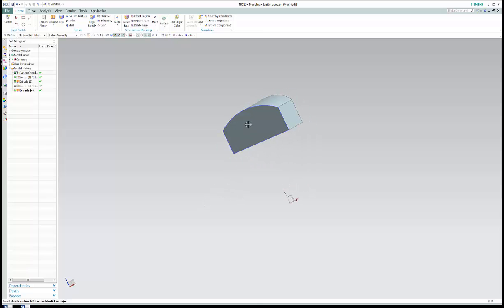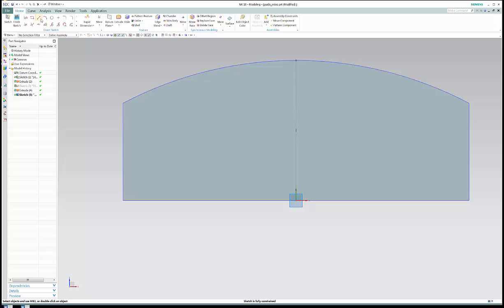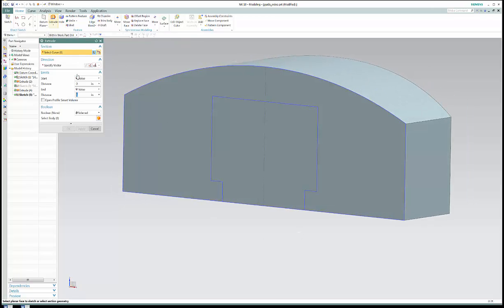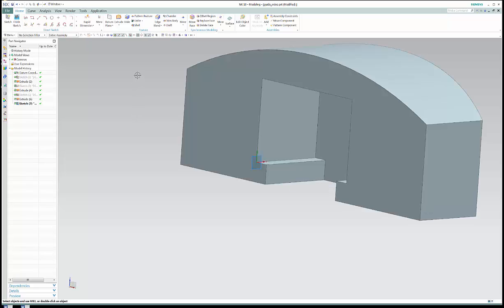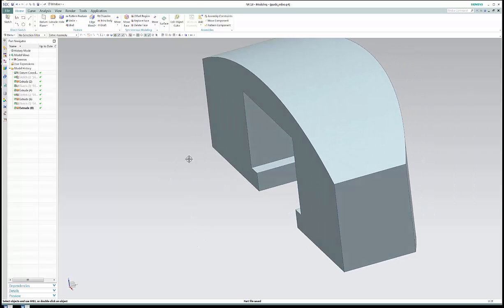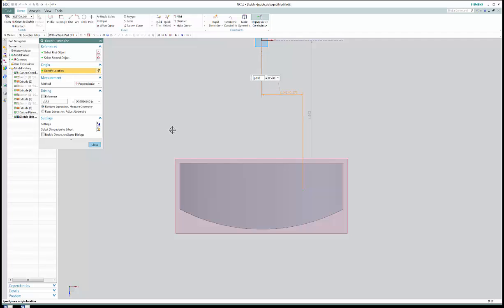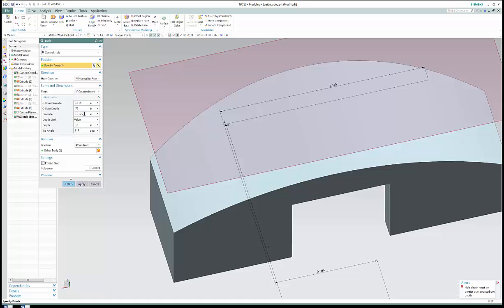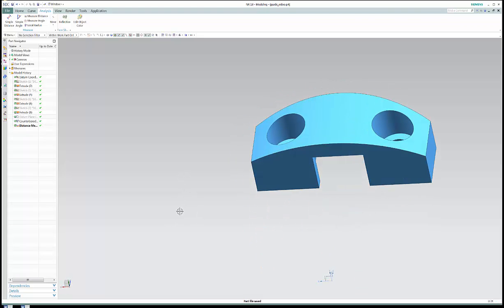PIPE VISE GUIDE PART2